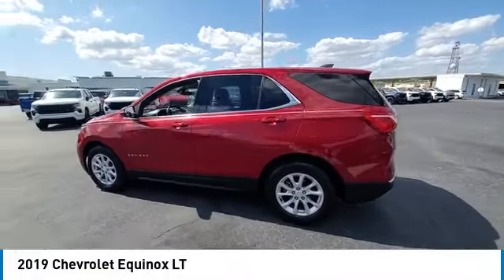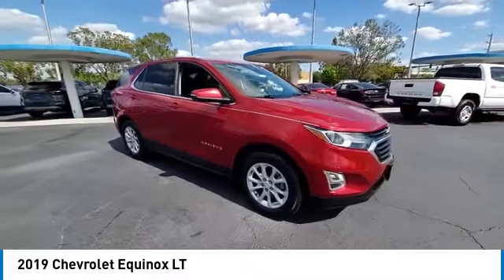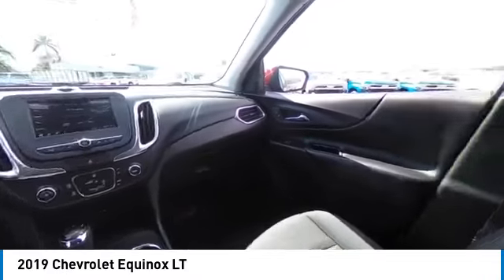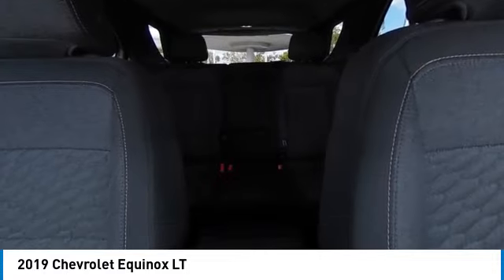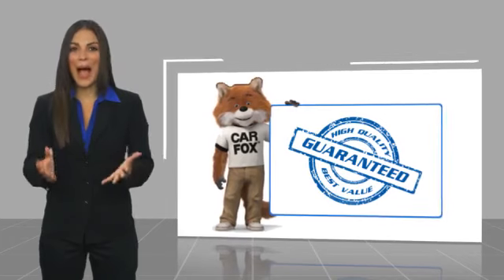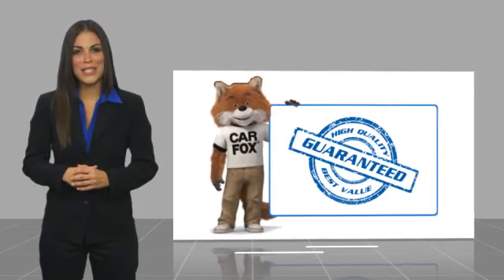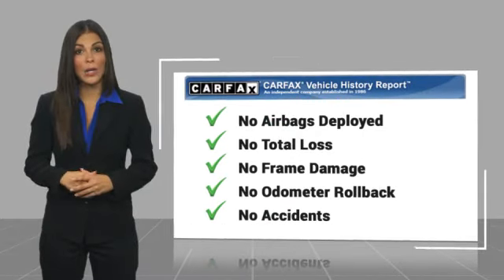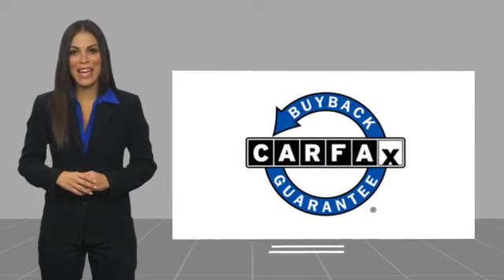2019 Chevrolet Equinox near me Fort Myers Naples Sanibel Bonita Springs FL F4013N F4013N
Cajun Red Tintcoat Used 2019 Chevrolet Equinox near me (Fort Myers) (Naples) (Sanibel) (Bonita Springs) (FL) at (Victory Layne Chevrolet).

2019 CHEVROLET EQUINOX Fort Myers, FL
Stock# F4013N

Recent Arrival! Priced below KBB Fair Purchase Price! 26/32 City/Highway MPG
Cajun Red Tintcoat 2019 Chevrolet Equinox LT

Awards:
* JD Power Initial Quality Study * 2019 KBB.com 10 Best SUVs Under $30,000